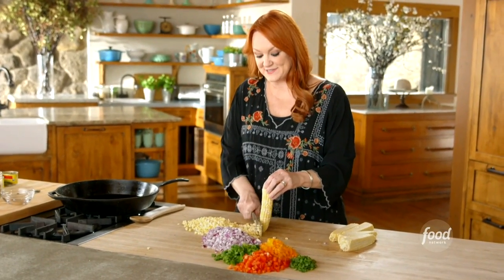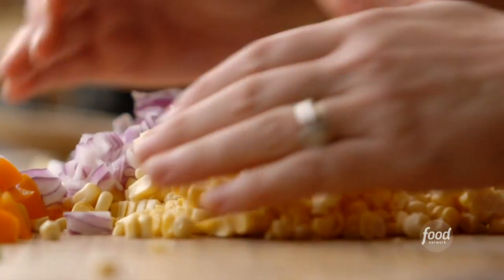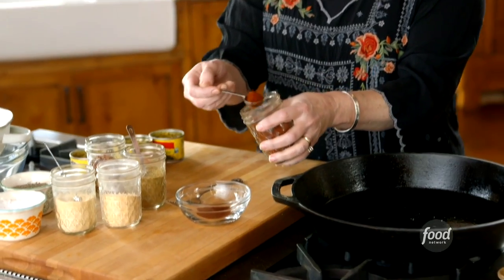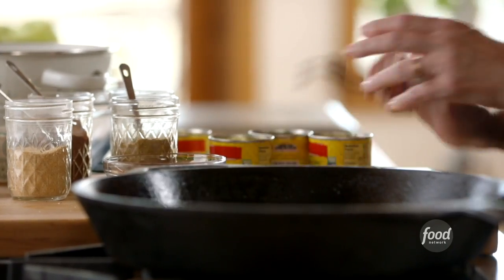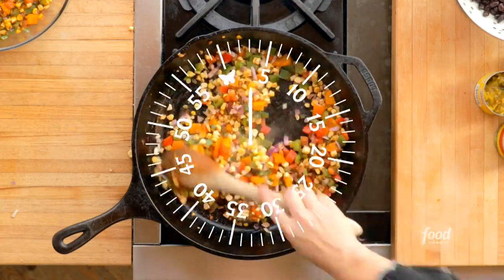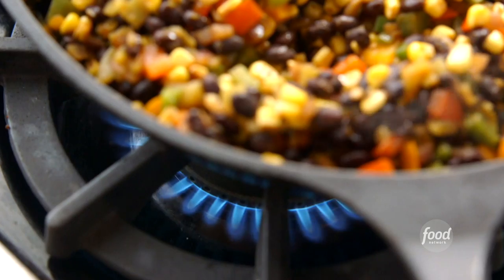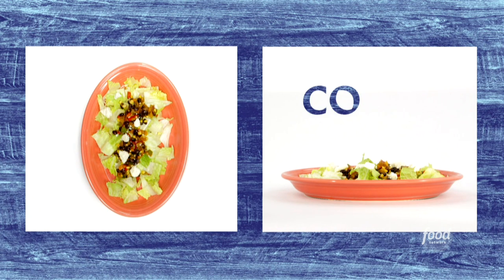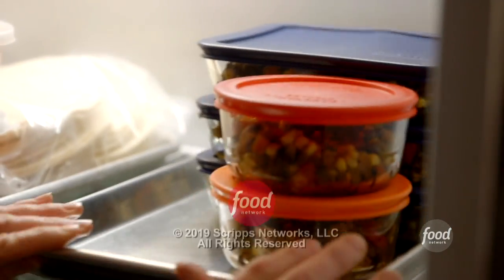Ree Drummond's All-Purpose Tex-Mex Veggies | The Pioneer Woman | Food Network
Weeknight dinners just got a whole lot easier with Ree's freezer-friendly veggie mix!

All-Purpose Tex-Mex Veggies
RECIPE COURTESY OF REE DRUMMOND
Level: Easy
Total: 30 min
Active: 30 min
Yield: 8 servings

Ingredients

5 ears corn, shucked and kernels removed
3 jalapeños, stemmed, seeded and diced
2 large red onions, diced
2 orange bell peppers, diced
2 red bell peppers, diced
2 green bell peppers, diced
2 teaspoons chili powder
1 teaspoon ground cumin
1 teaspoon kosher salt
1 teaspoon freshly ground black pepper
1/4 teaspoon garlic powder
1/4 teaspoon onion powder
Pinch of crushed red pepper
1/2 cup olive oil, plus more if needed
Two 15-ounce cans black beans, drained and rinsed
Four 4-ounce cans diced green chiles

Directions

In a large bowl, mix together the corn, jalapeños, red onions and bell peppers.

In a separate bowl, combine the chili powder, cumin, salt, black pepper, garlic powder, onion powder and crushed red pepper. Mix together with a fork.

Heat half the oil in a very large cast-iron skillet over medium-high heat. Add half the veggies and sprinkle with half the seasoning. Cook until blackened bits start to appear, 4 to 5 minutes. Remove from the skillet; repeat with the other half of the oil, veggies and seasoning. Return the first half of the veggies to the skillet and add the black beans and green chiles. Stir and continue cooking for 3 minutes. Use immediately or allow to cool, then package in smaller freezer bags or containers and freeze.

To reheat, add 2 teaspoons or more of olive oil (depending on the quantity of vegetables) to a large cast-iron skillet over medium-high heat and add the desired amount of frozen vegetables. Cook, stirring frequently, until heated through, 5 to 7 minutes. The veggies can be used in a number of ways. Here are some serving suggestions.

For soft tacos: Lay a warmed fajita-size flour tortilla on a board. Pile on 1/4 cup cooked taco chicken, top with 2 tablespoons shredded iceberg, 1 tablespoon grated Cheddar and a big spoonful of the Tex-Mex veggies.

For veggie taco salad: Slice 1/2 head each of iceberg and romaine. Mix and spread the lettuce out on a platter to make a bed for the salad. Arrange 1 cup of the Tex-Mex veggies all over the lettuce. Sprinkle over 1/4 cup cotija cheese, dot on 1/4 cup salsa, top with 2 tablespoons sour cream and sprinkle over 2 tablespoons fresh cilantro leaves.

For quick quesadillas: Melt 2 tablespoons salted butter in a cast-iron skillet; add 1 burrito-size sun-dried tomato flour tortilla. Top with 1/4 cup grated Monterey Jack cheese, 1/4 cup of the Tex-Mex veggies, then a second tortilla. Cook for a minute, then flip and cook on the other side until the cheese is melted. Remove to a cutting board, cut into quarters and serve with 2 tablespoons pico de gallo, 2 tablespoons guacamole and a sprig of fresh cilantro.